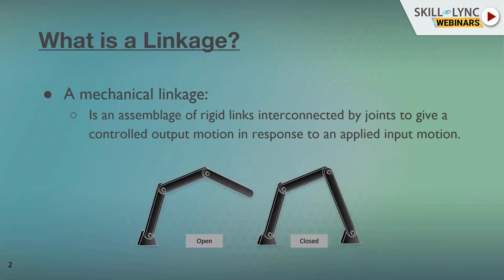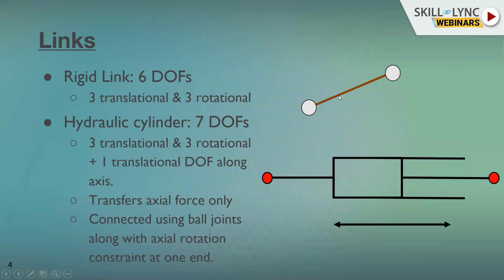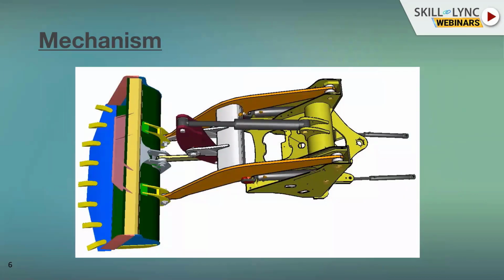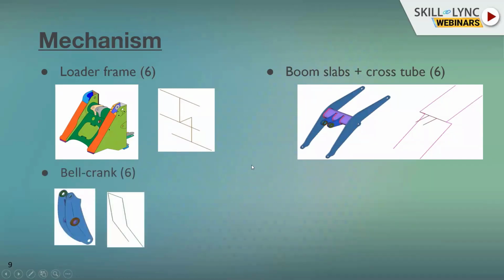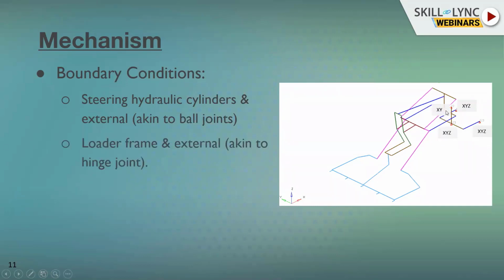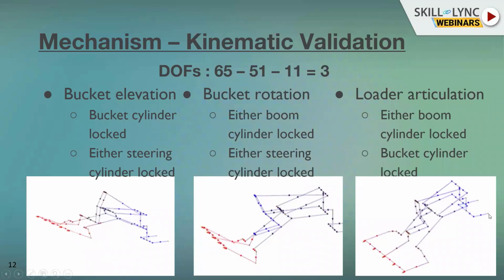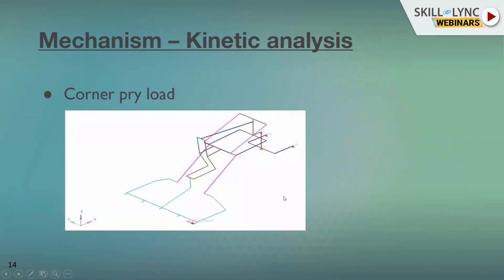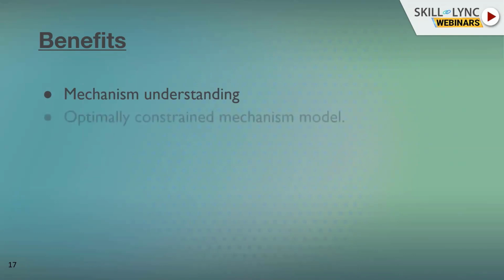Mechanism Modeling using Rigid Body Mechanics Principles | Skill-Lync | Workshop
This is a Certified Workshop!

In this workshop, we will talk about “Mechanism Modeling using Rigid Body Mechanics Principles”. Our instructor tells us the mechanical linkage, degrees of freedom, how the links are connected, boundary conditions, kinematic validation, corner pry load etc. We also discuss the various career paths and job opportunities.

1. Skill-Lync is an e-learning platform for Engineering students with 1000+ positive reviews on Google.
2. Learn industry-oriented technical skills.
3. Work on 15+ Industry oriented projects. Create a strong profile that will help you get recruited.
4. Have a look at the profile of a student of ours
5. Attend live video conferencing support sessions every week.
6. Interact with industry experts and Skill-Lync support team 24/7 to get your doubts clarified
7. Get recruited with help from our placement assistance team.